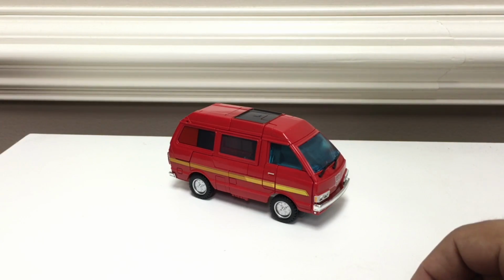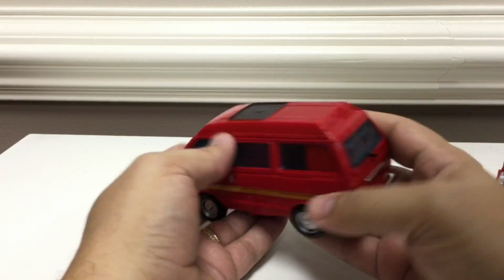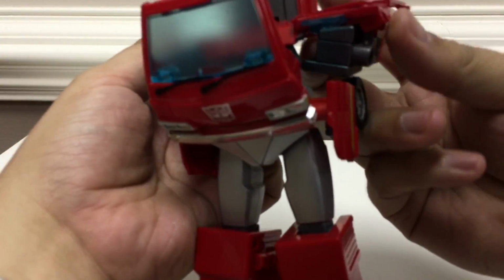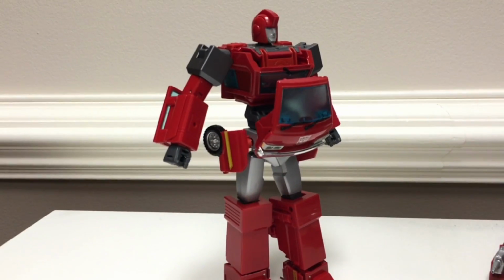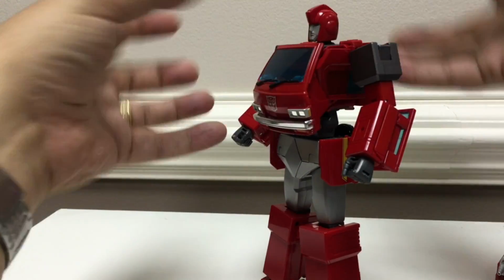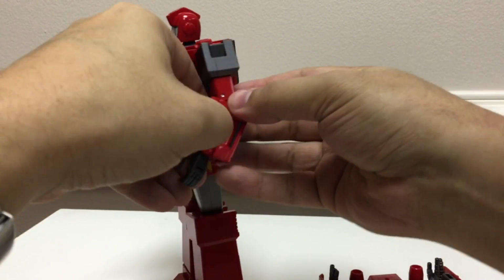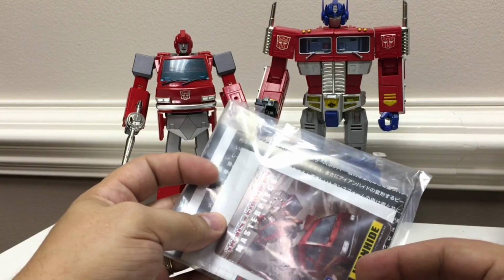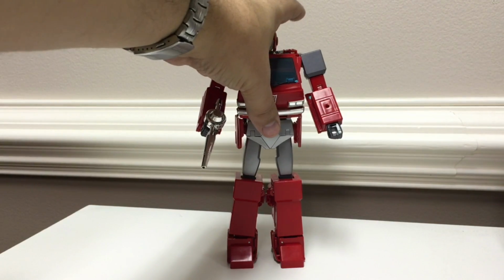Transformers Masterpiece: MP-27 IRONHIDE